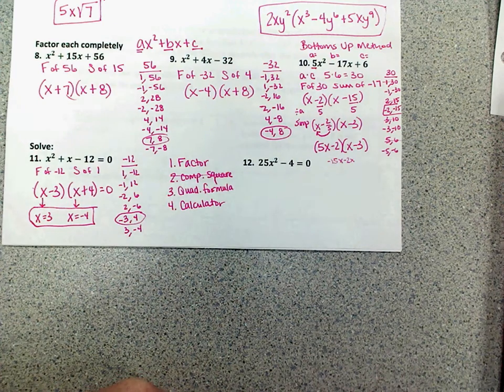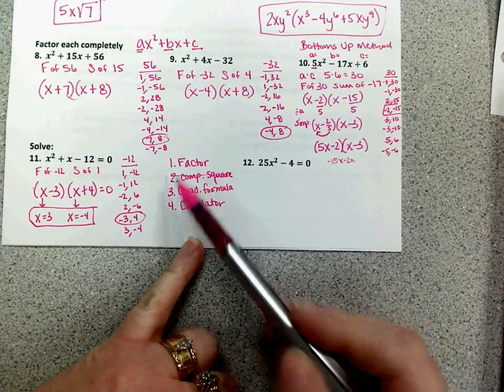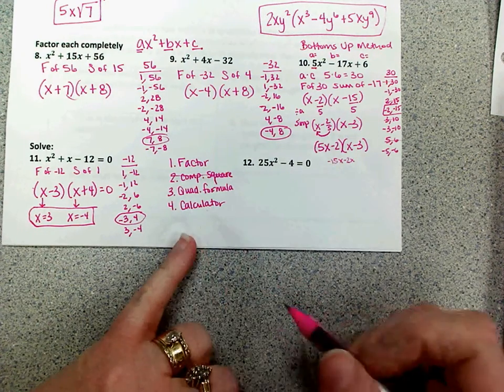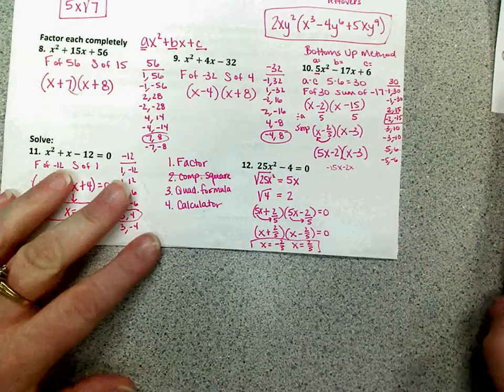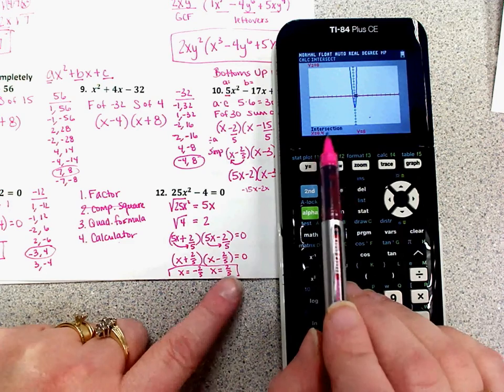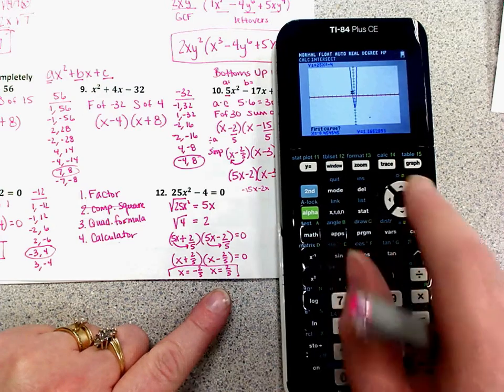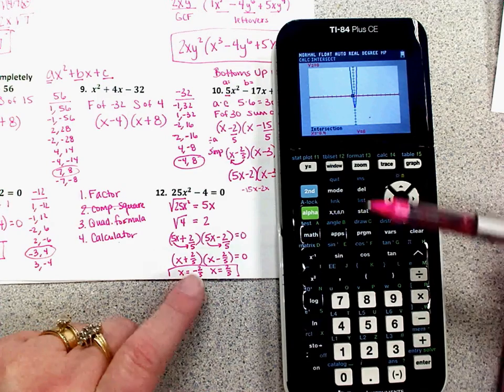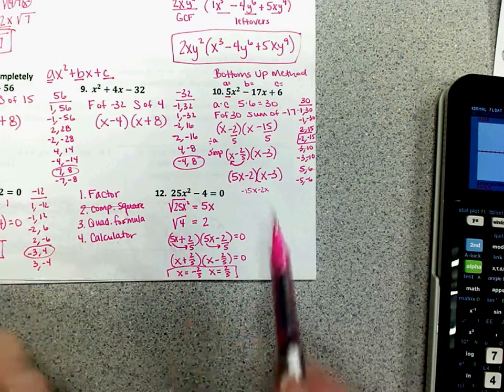Alg Sem2 SG12